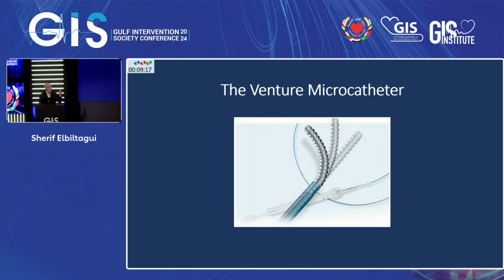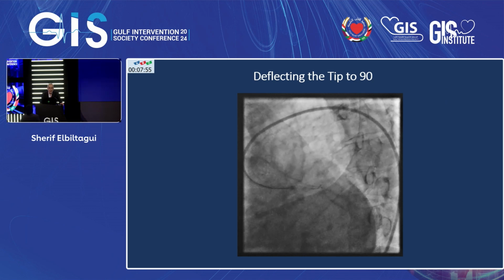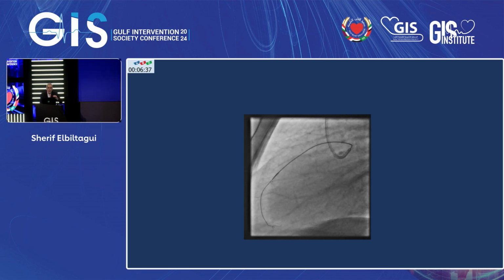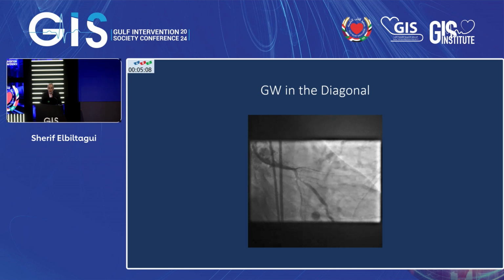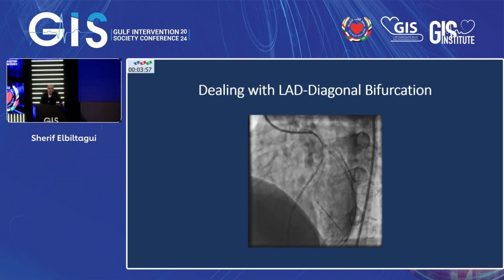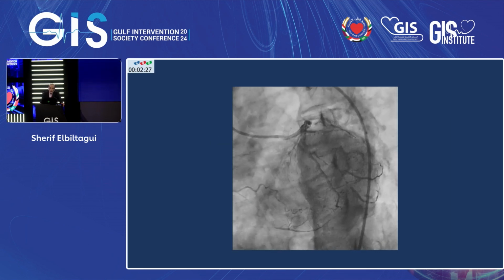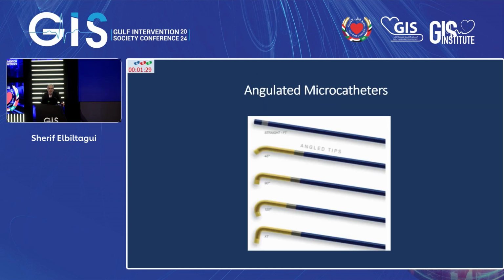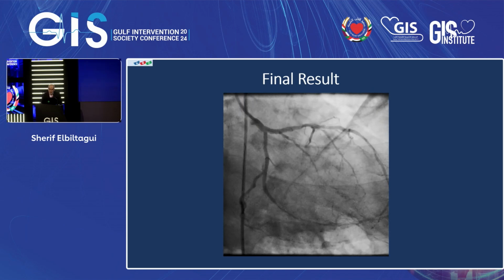Sherif Elbiltagui - Case 2